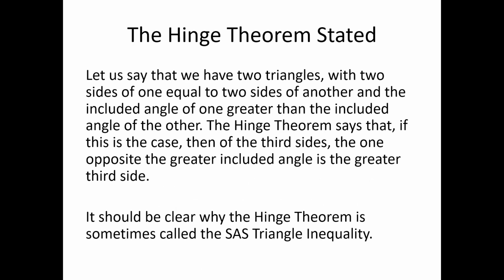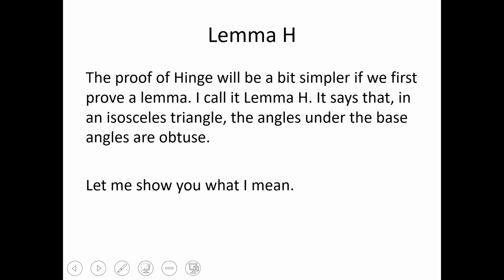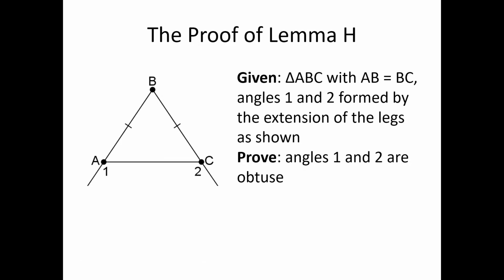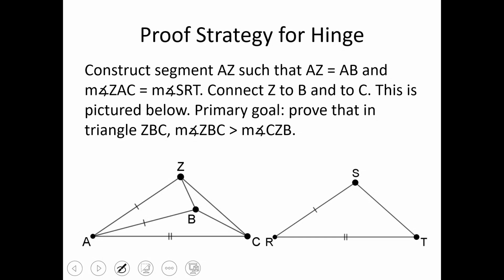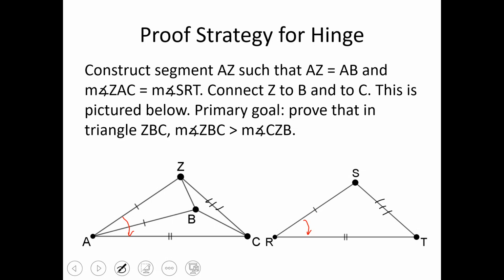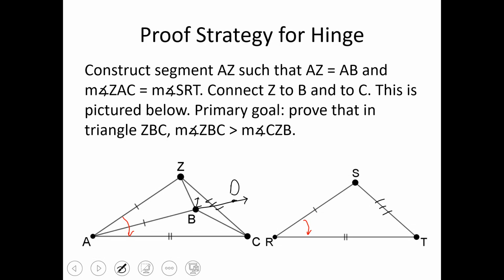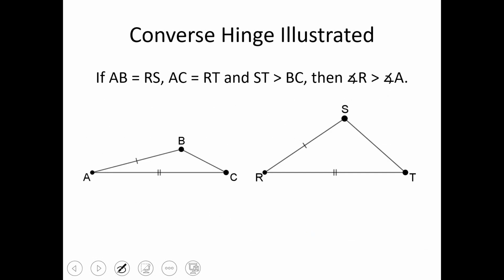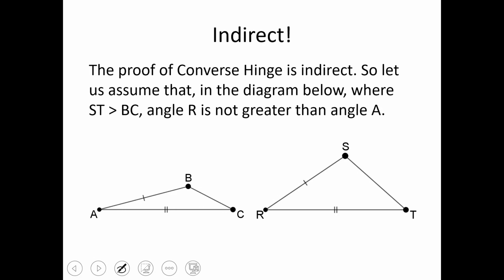6.3 The Hinge Theorem and its Converse